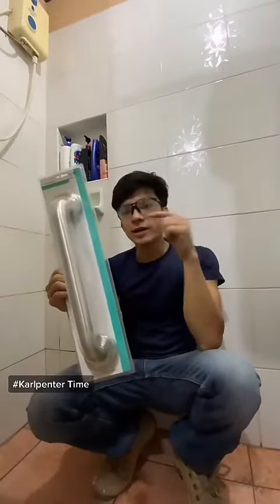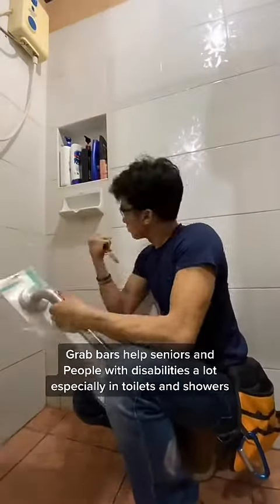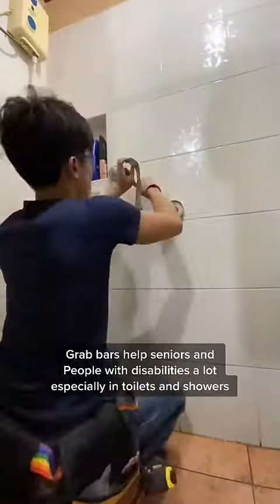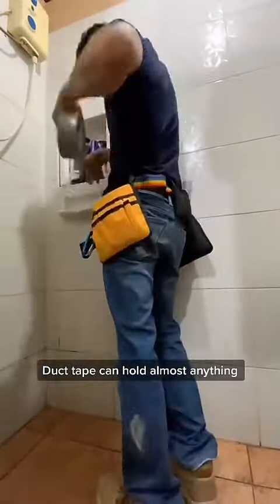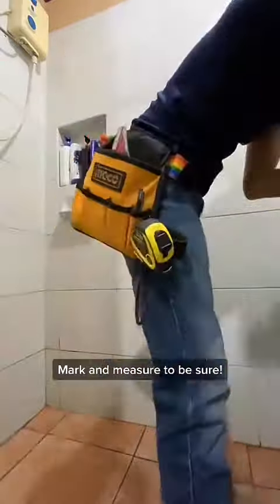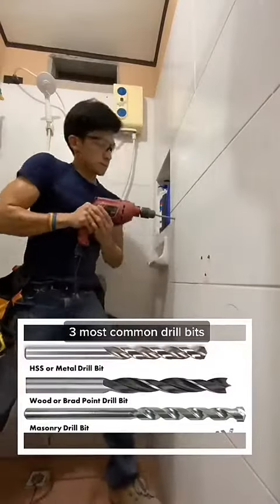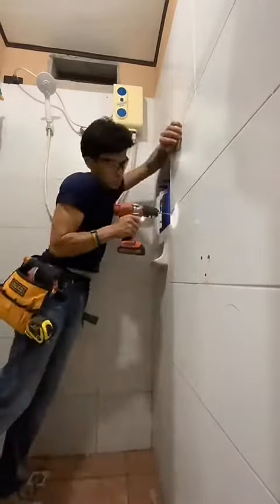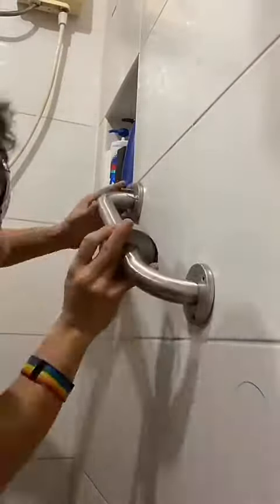stainless steel grab bar